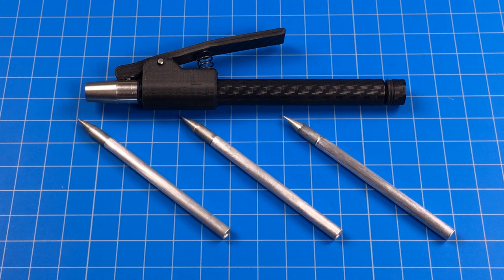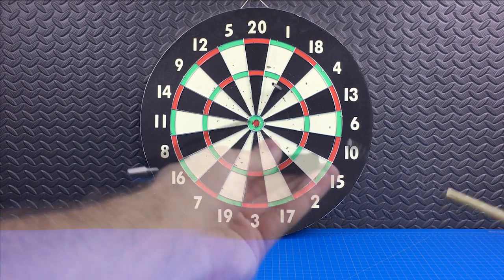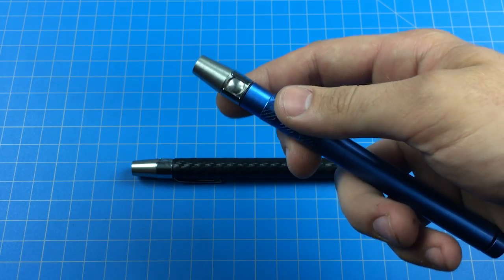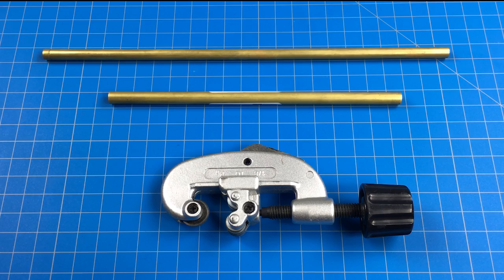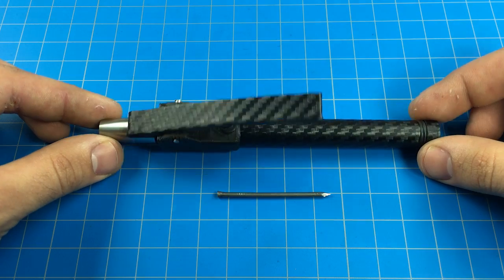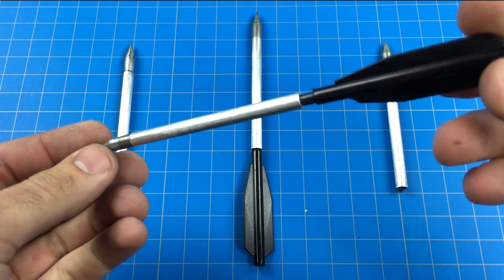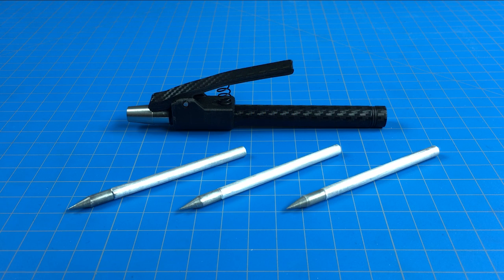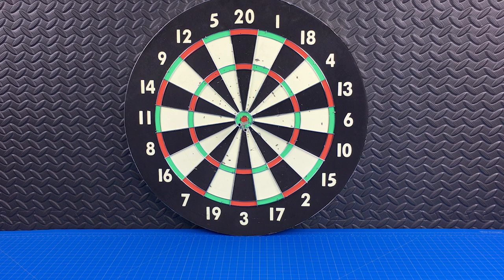How to Make: Assassin Sleeve Arrow Chinese Ballistic Dart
[✓] Guard Father Ice Pick - Blue
[✓] Rubber O-Ring Assortment
[✓] Spring Assortment
[✓] Brass 11/32” x 0.014” x 12”
[✓] Brass 5/16” x 0.014” x 12”
[✓] Pipe Cutter and Deburring Tool
[✓] Crossbow Mini Arrows

-Tools-
[✓] Rotary Tool
[✓] Dremel 3000
[✓] Fiskars 12in Trimmer

-Optional-
[✓] Dahle 36” x 48” Cutting Mat
[✓] Carbon Fiber Film

This was used by ancient Chinese and some say Korean Assassins.
It is an actual weapon from ancient Chinese history! Look it up!  It was used by assassins in ancient China and was tipped with poison! Nasty stuff, but so cool! I believe this concept inspired the actual wrist dart gun from Assassins Creed II because it worked using springs, like the spring loaded plunger from a pinball machine game!

▶FACEBOOK.com/GreekGadgetGuru
▶INSTAGRAM.com/GreekGadgetGuru
▶TWITTER.com/GreeGadgetGuru

★ FAN MAIL ★
GreekGadgetGuru
8865 Norwin Ave Ste 27 PMB 169